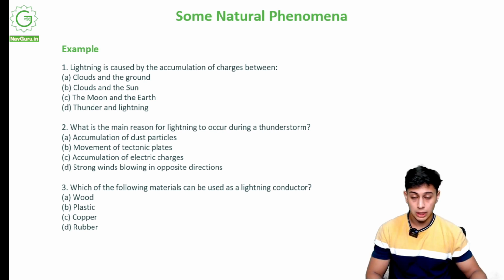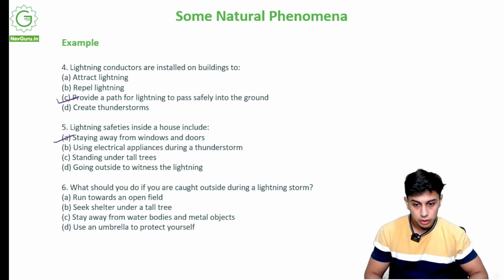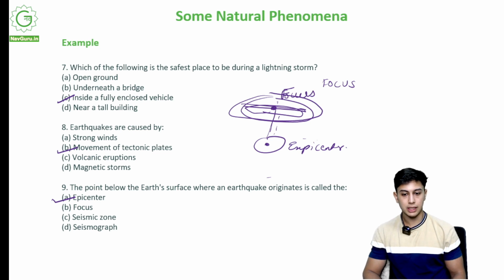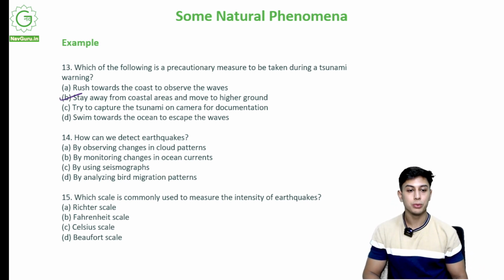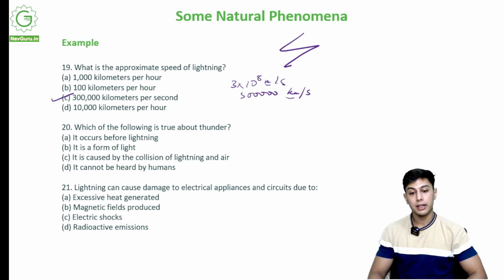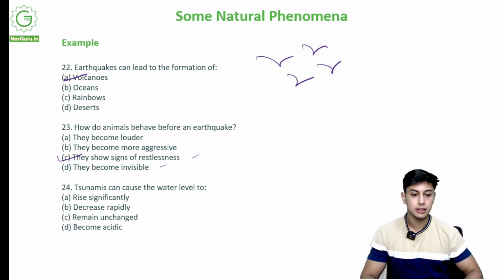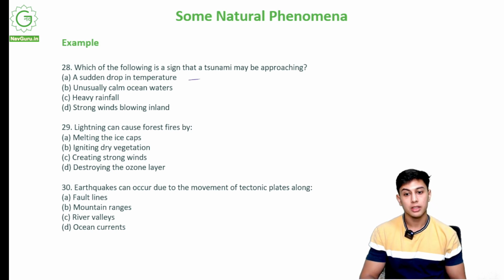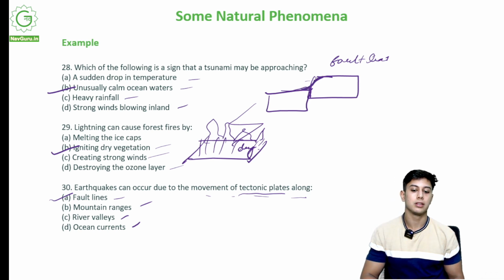Some Natural Phenomena Example 1 | Class 9: Military School - Sainik School - JNV Exam